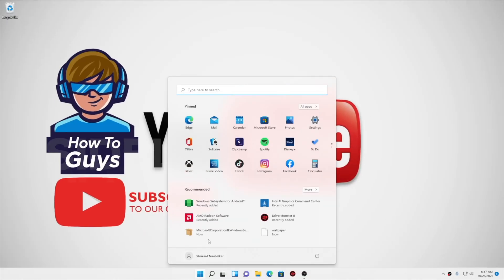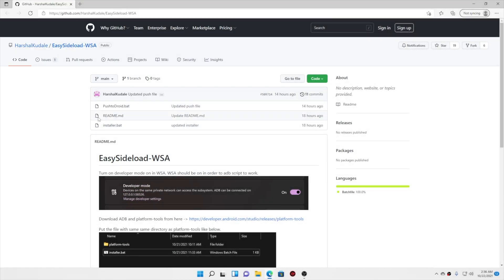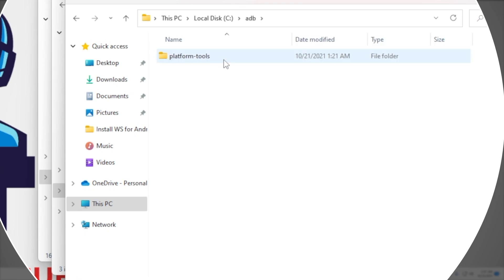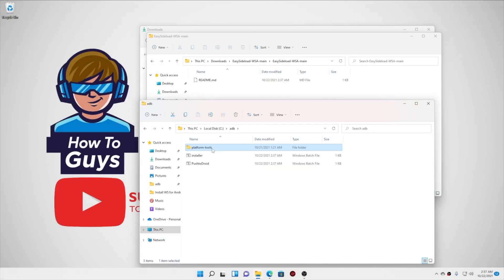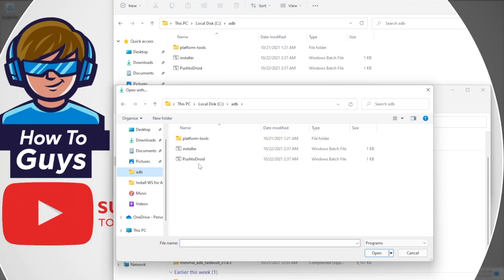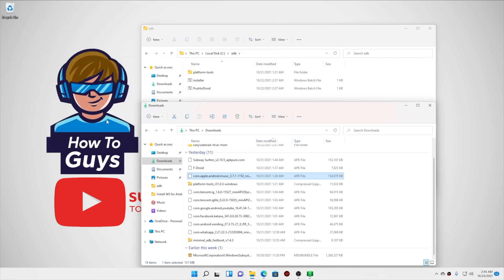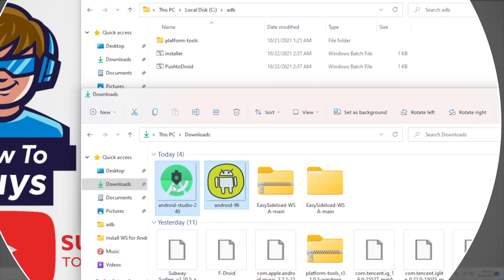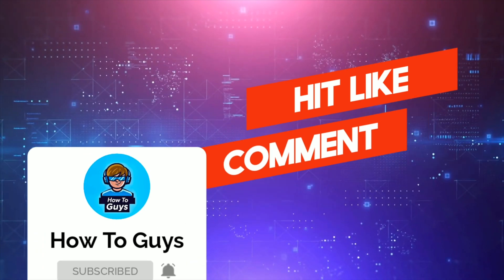How to INSTALL APK in Windows 11 by Drag or Double-Click | SideLoad Android Apps on Windows 11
In this video, I will show you How to set up Double click apk file or drag apk files to install Windows 11 Sideload Android Apps. windows android subsystem. Windows 11 sideload apk is easier than ever. windows 11 sideload android apps in WSA. You can also move your files to WSA with this method. how to install apk in windows 11

Credits: HarshalKudale